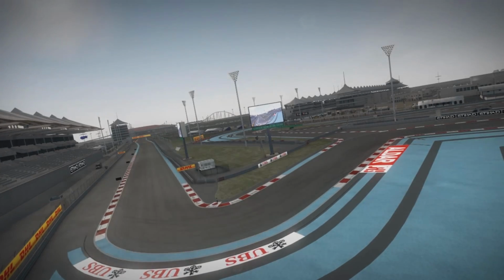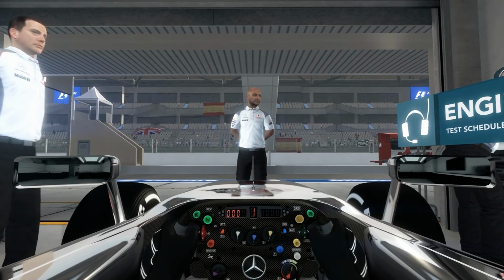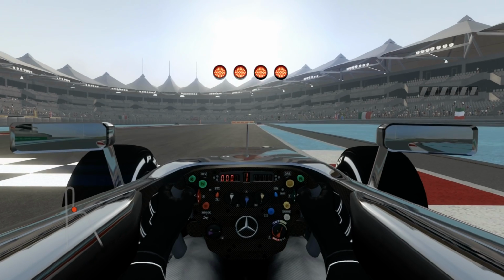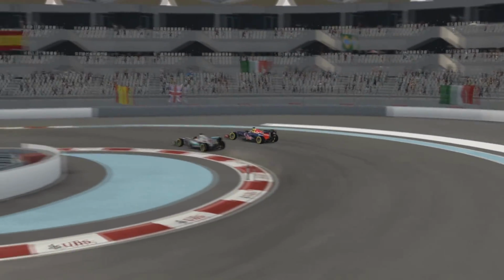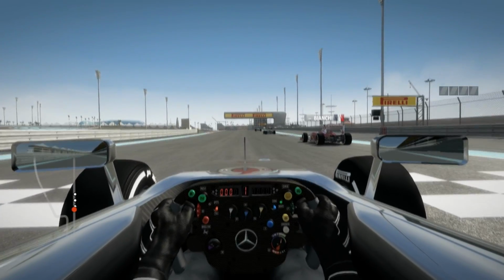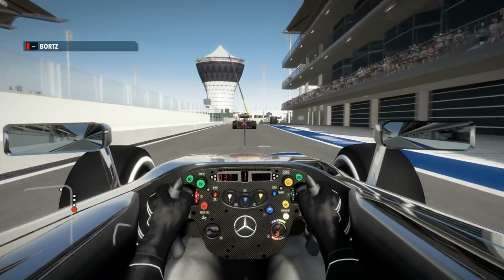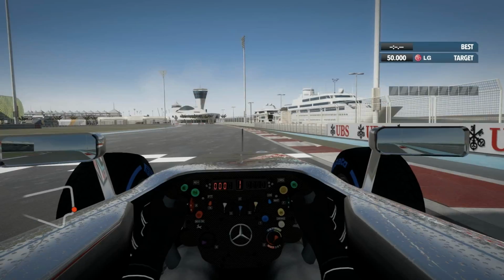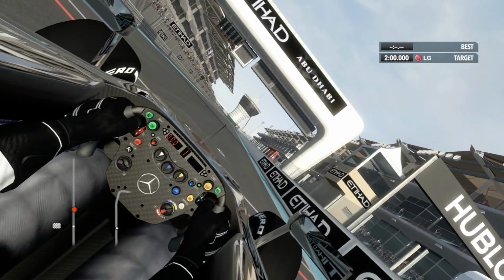Bortz'z...F1 2012 Young Drivers Test - McLaren by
My first go since the demo was released, shows everything from setting up your character profile (basics) to the end of the young driver test.

Constantly changing wheel settings between the tests to get a better feel, to see what's what etc etc.

Alienware Aurora
Omega Racing Simulator